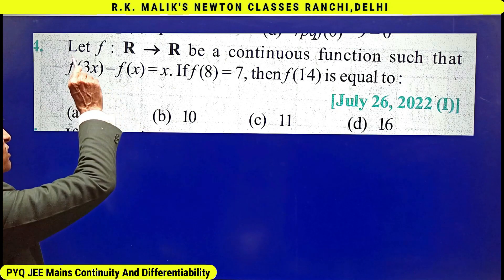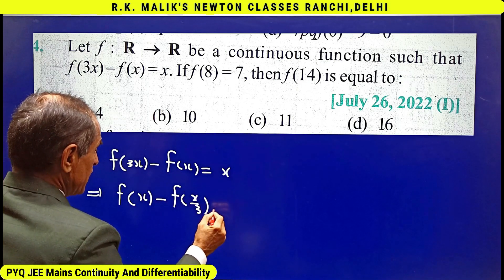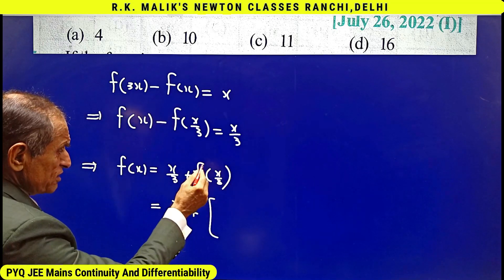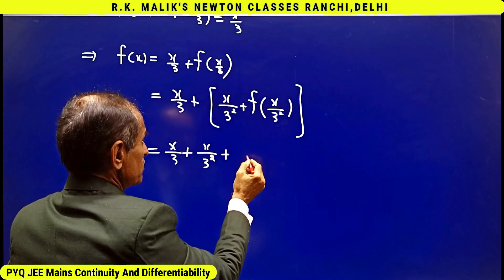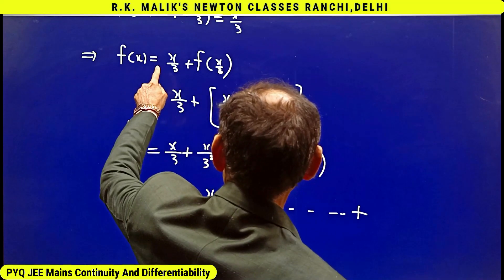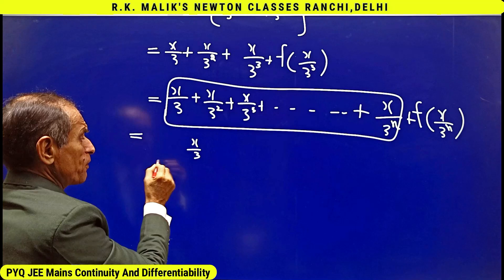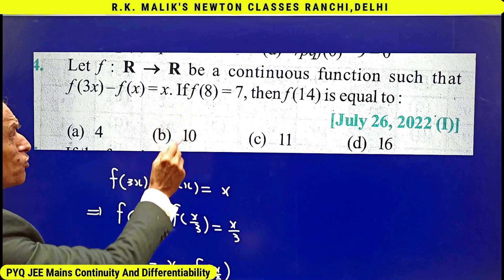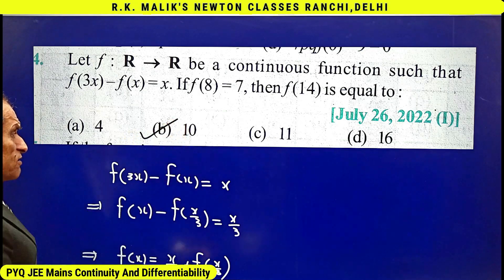Que-4 PYQ Continuity, 26th July (Morning Shift) | JEE Main, 2022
This Is The Question On Continuity & Differentiability From JEE Main 26.July.2022.( Morning Shift ) If You're Looking For a Solution To This Question, Then be Sure to Watch This Video. We'll Give You The SMART, SHORT, AND CRYSTAL CLEAR Solution For This Question.